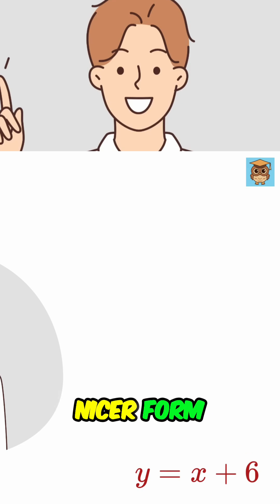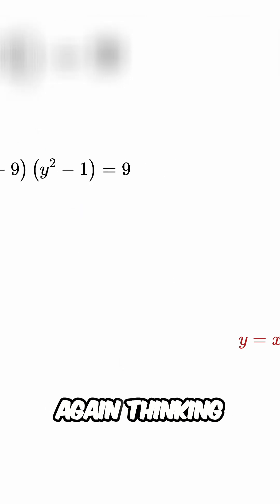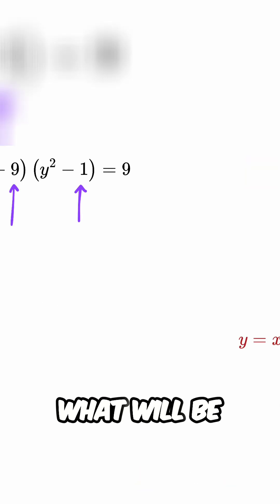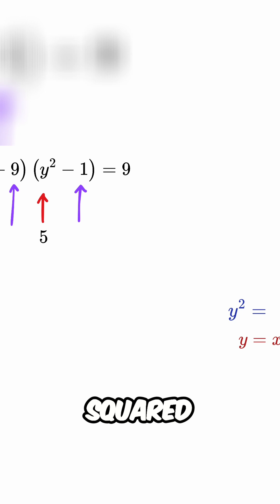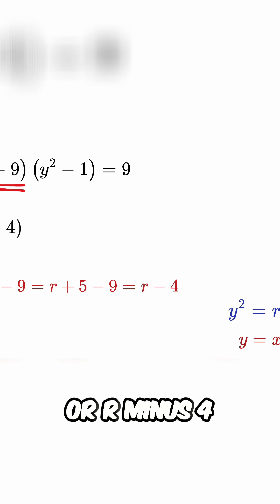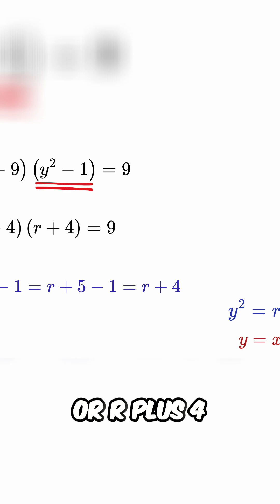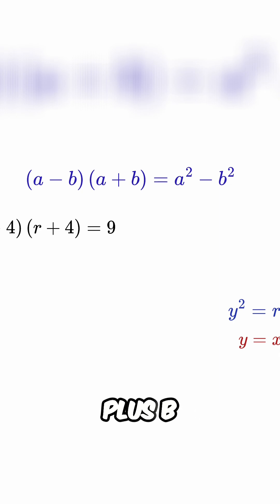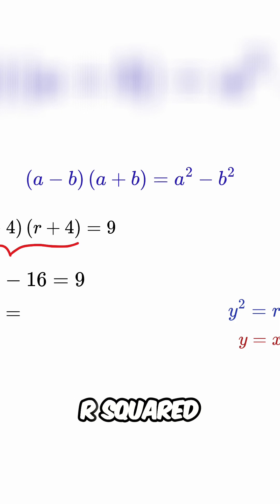Math Problem Solved: Simplify Y Squared!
Discover how to transform equations into simpler forms. By finding the average, viewers can master the 'a - b' times 'a + b' pattern, making complex problems easy.